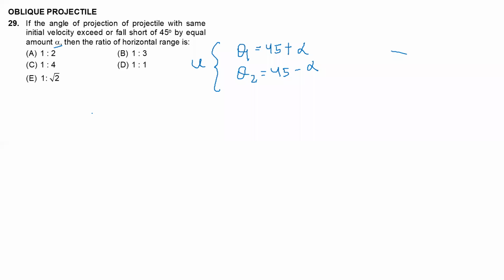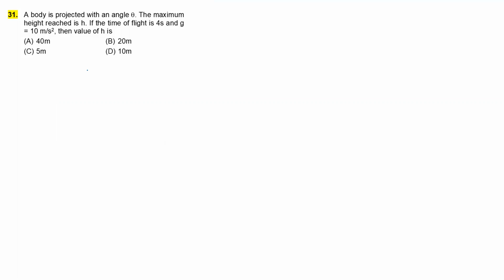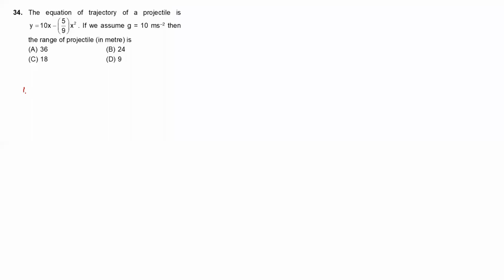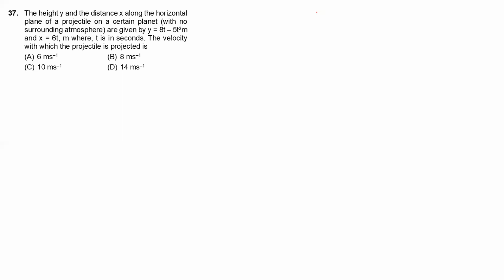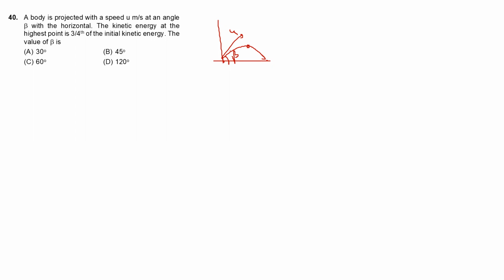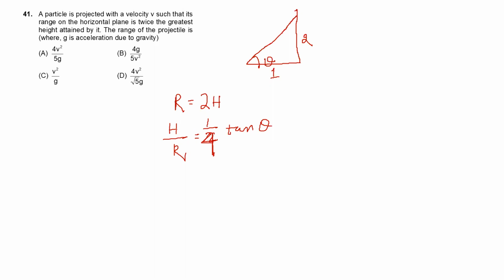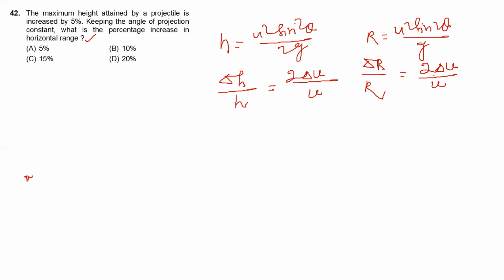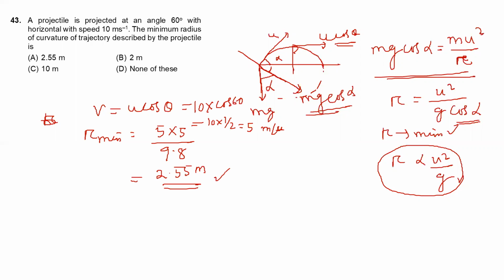Oblique Projectile_Examples.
Assignment_Q.No_29,30,31,32,33,34,35,36,37,39,40,41,42,43.